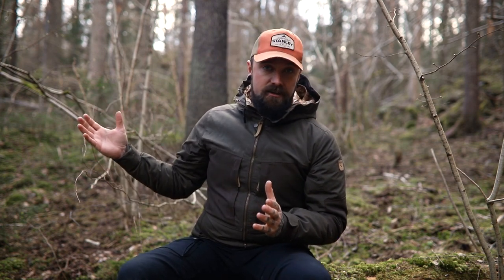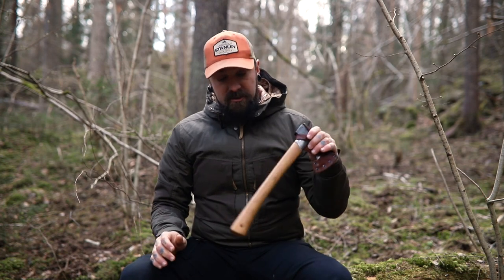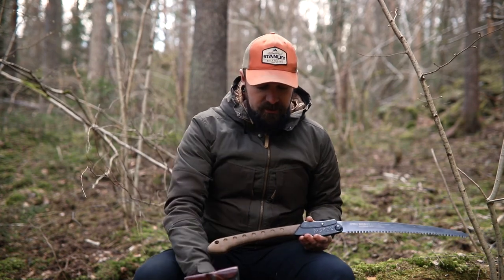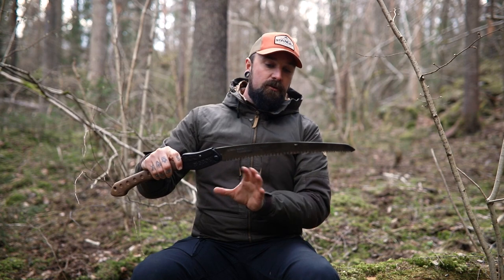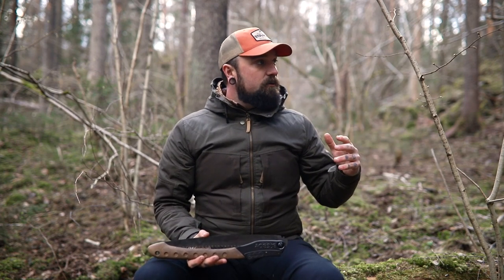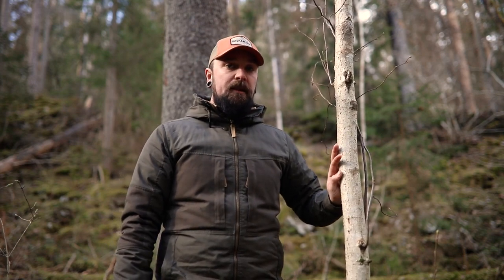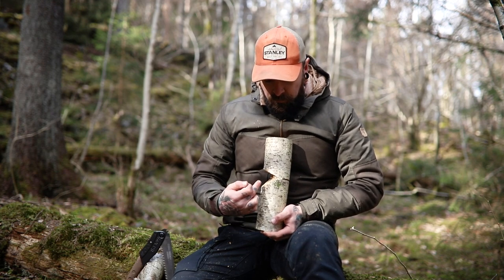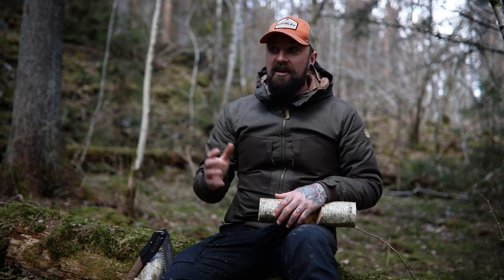SILKY SAW BIG BOY OUTBACK EDITION - REVIEW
Joe Price talking about the Silky Big Boy Outback edition.
Video made for the Danish Outdoor Festival 2021.